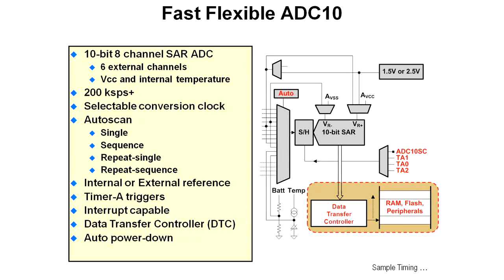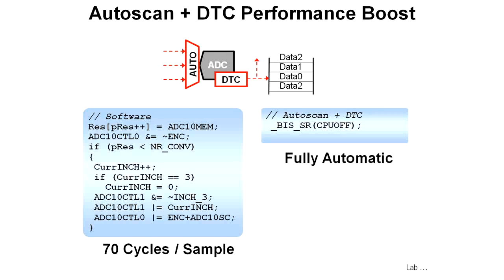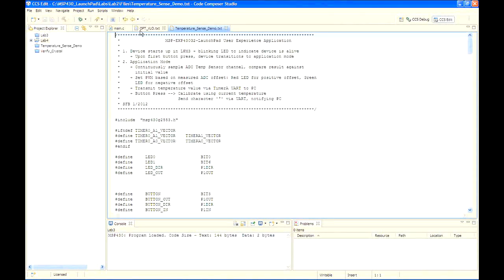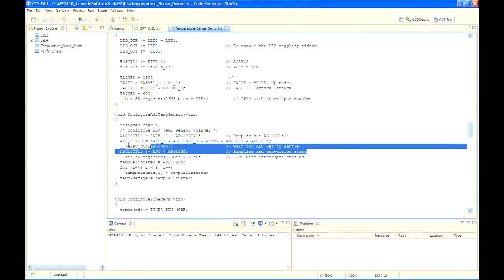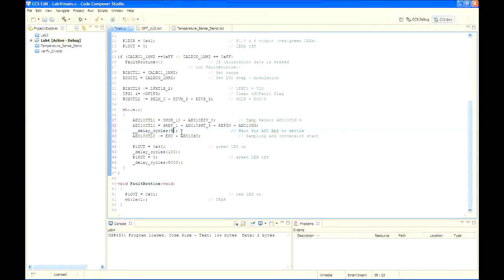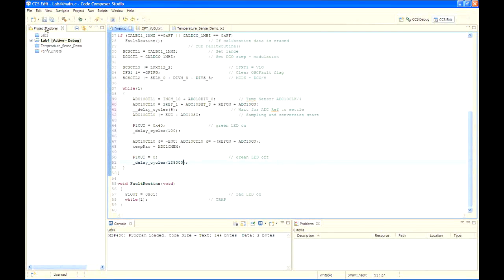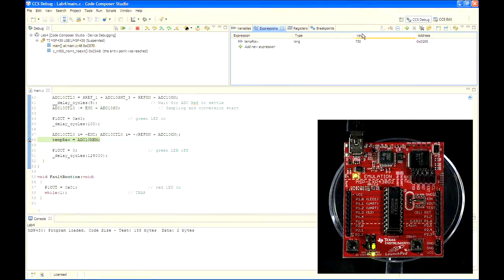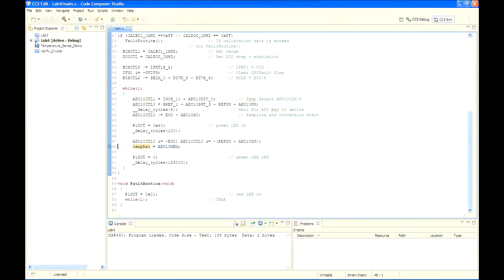Getting Started with the MSP430 LaunchPad Workshop Part 4